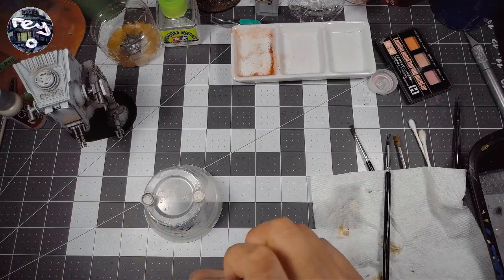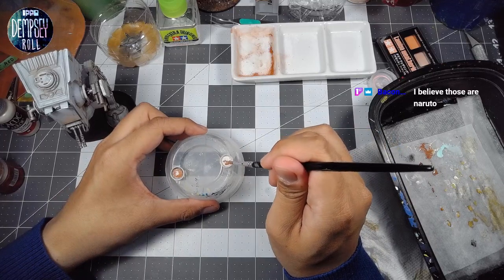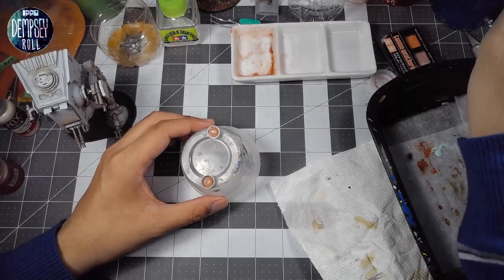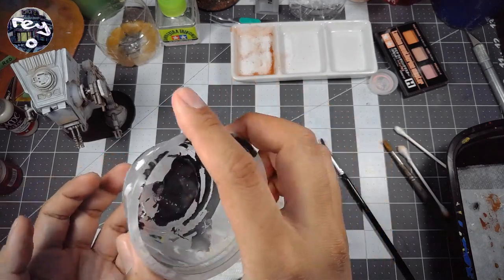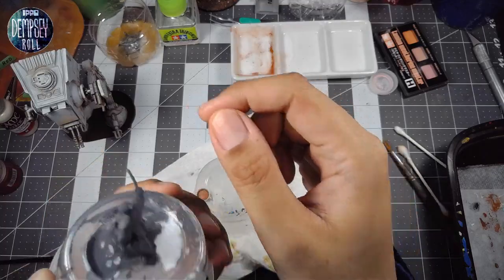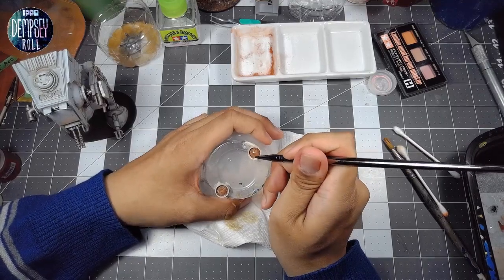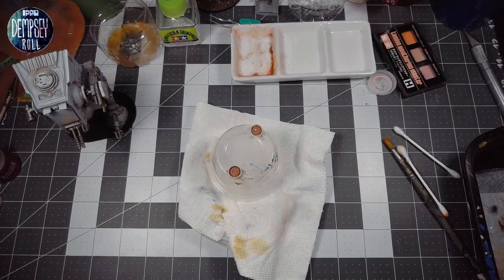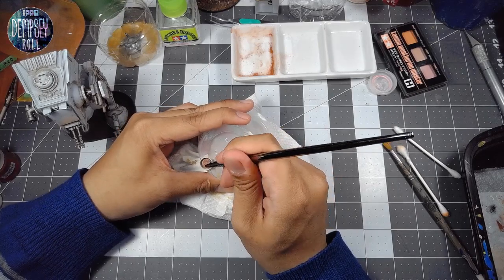rey o let's paint - Tiny Bowls of Soba Noodles (part 1)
The Vending Machine kit came with two bowls of delicious soba noodles, while stickers were included, let's go all in and paint these up!